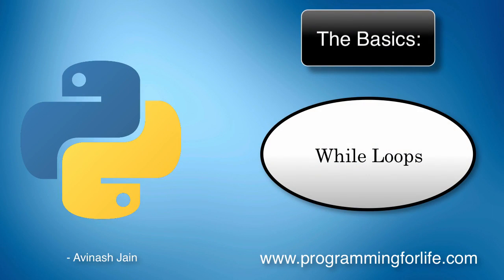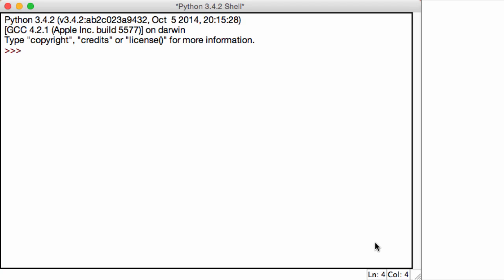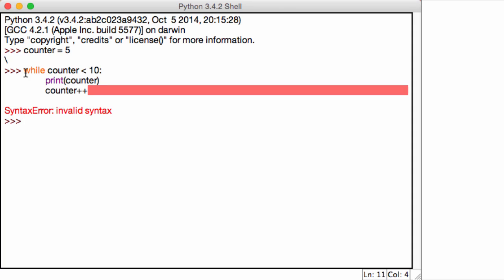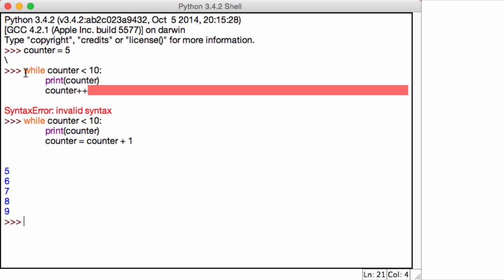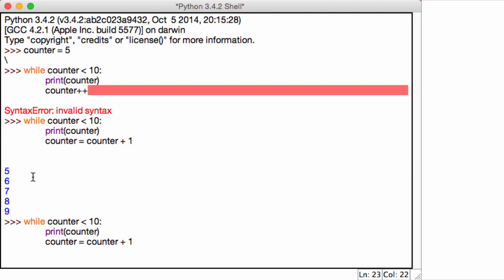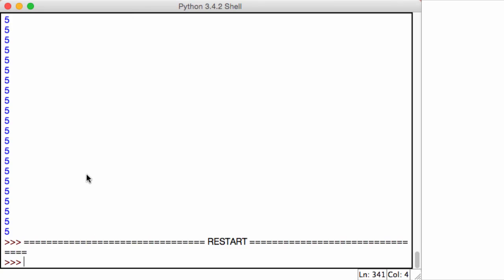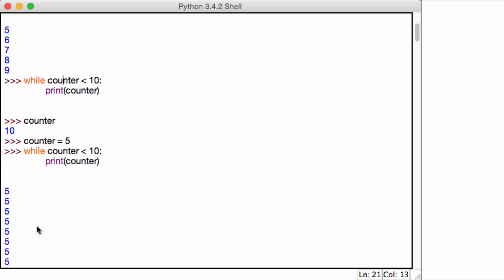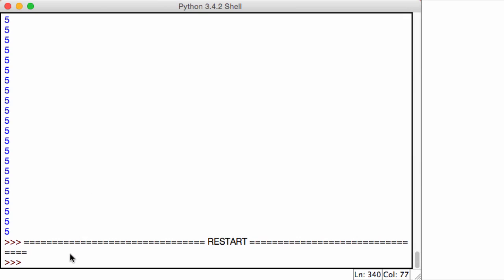007 While Loops